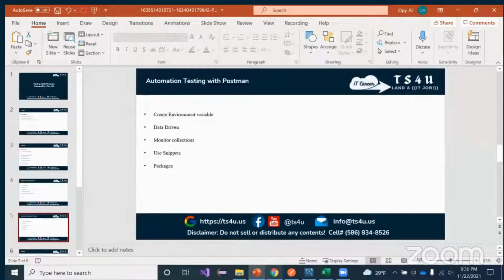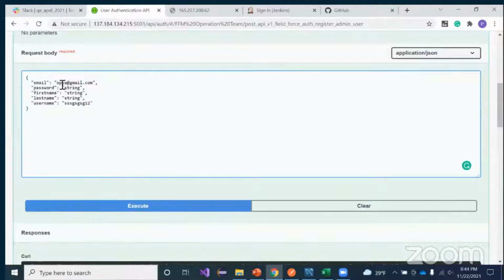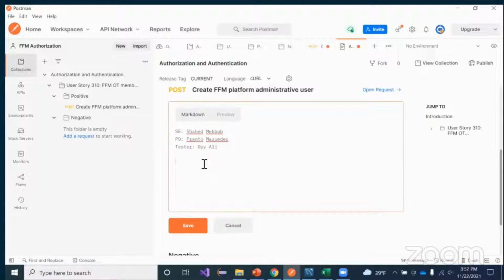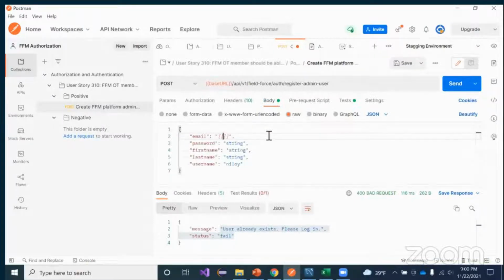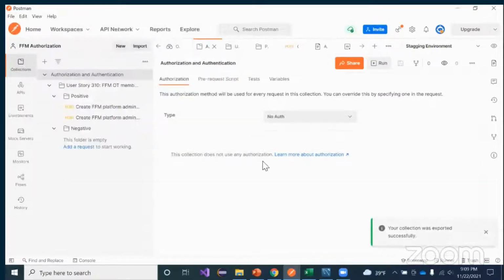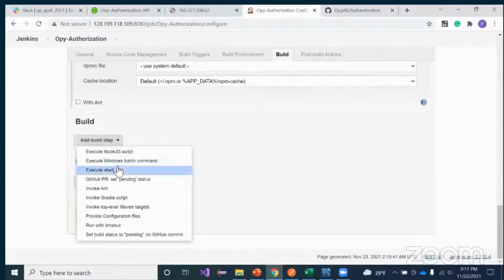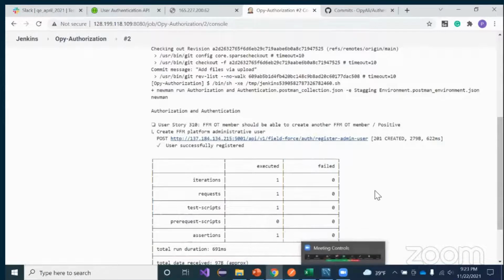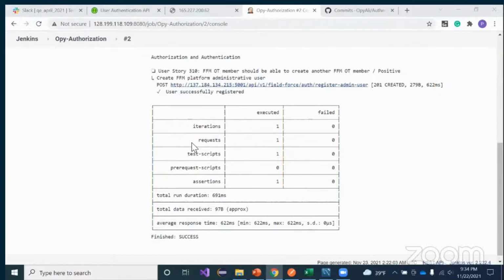Show n Tell : Swaggr, Postman & Test process